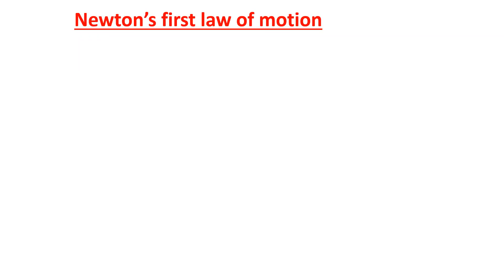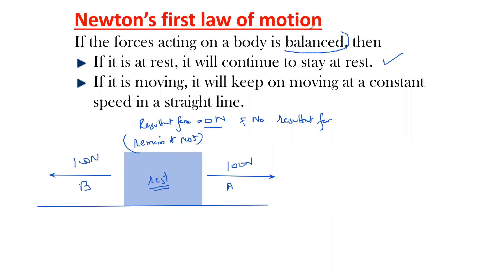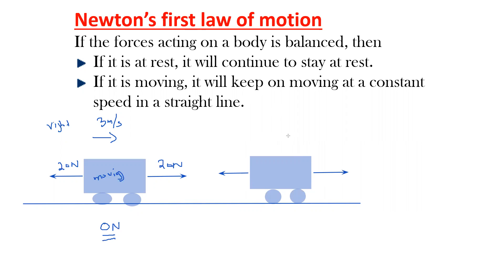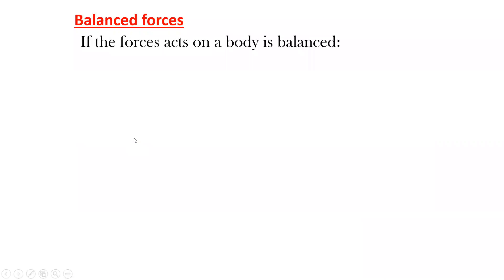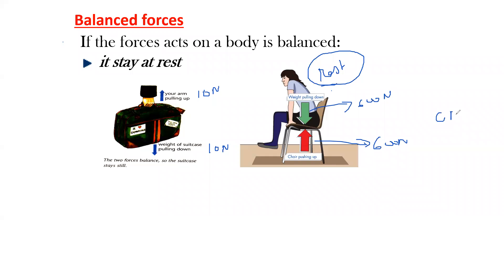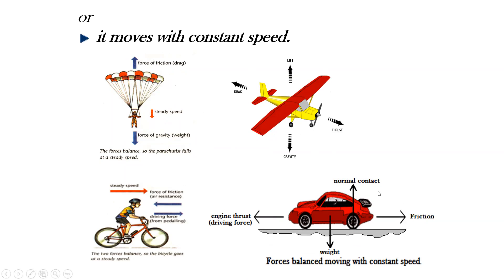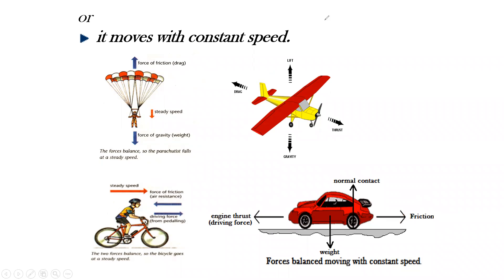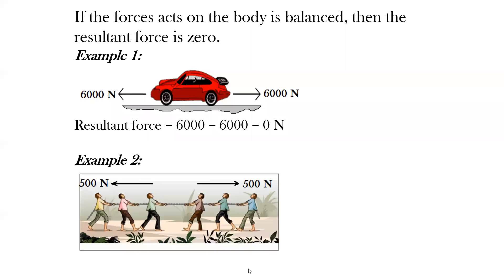First law and balanced Force Cambridge IGCSE O level Physics 0625/0972/5054 Lesson 19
•• Describe the ways in which a force may change
the motion of a body
•• Find the resultant of two or more forces acting
along the same line
•• Recognise that if there is no resultant force on
a body it either remains at rest or continues at
constant speed in a straight line
•• Understand friction as the force between two
surfaces which impedes motion and results in
heating
•• Recognise air resistance as a form of friction
•• Recall and use the relationship between force,
mass and acceleration (including the direction),
F = ma
•• Describe qualitatively motion in a circular path
due to a perpendicular force